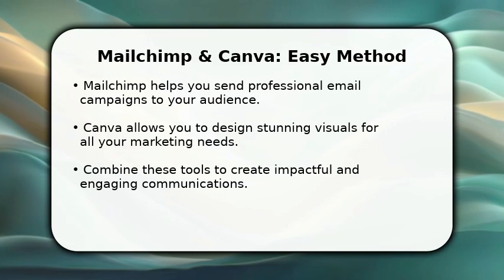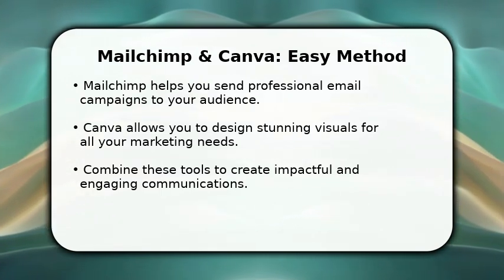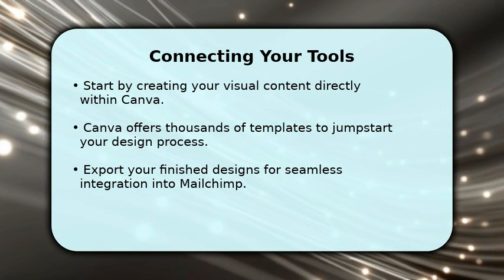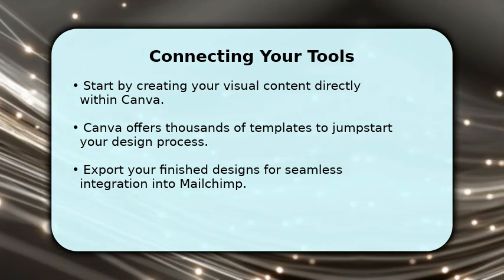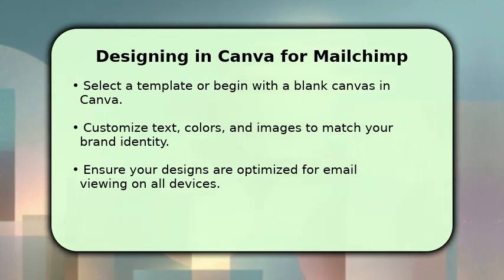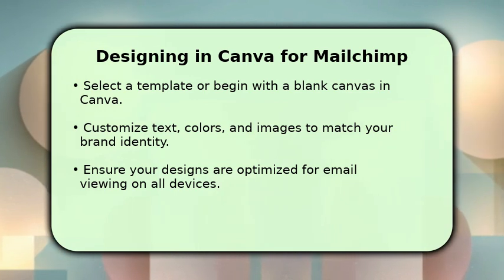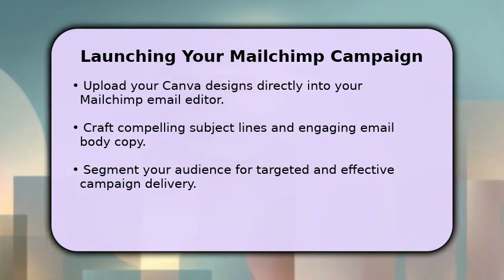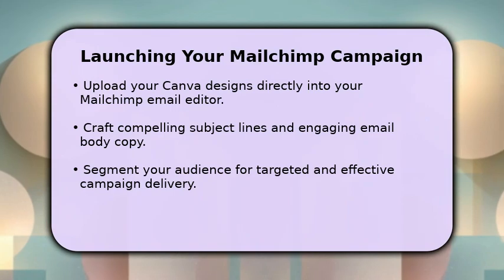How to Use Mailchimp and Canva (Easy Method)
▸ (x) Learn how to create professional emails and graphics with Mailchimp and Canva. In this video, we'll show you a step-by-step guide on how to use these two tools together to boost your online presence. From setting up your account to designing stunning visuals, we've got you covered.